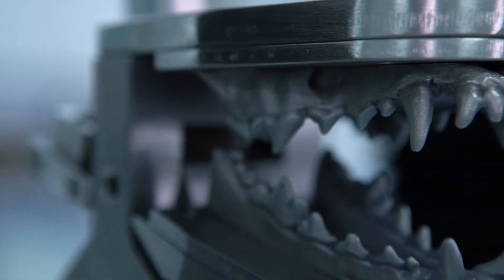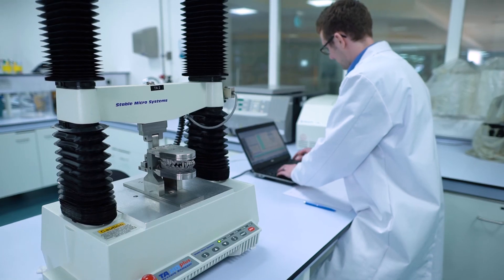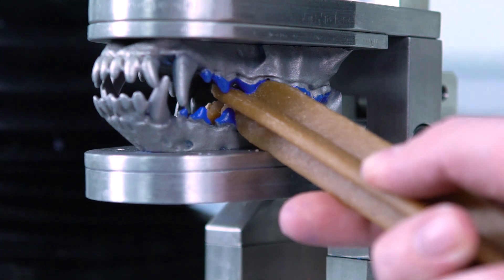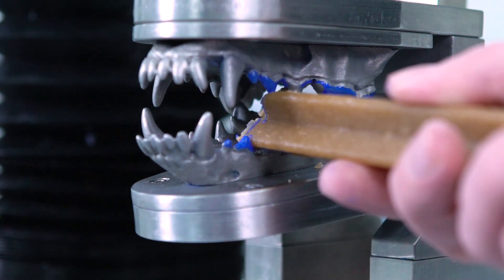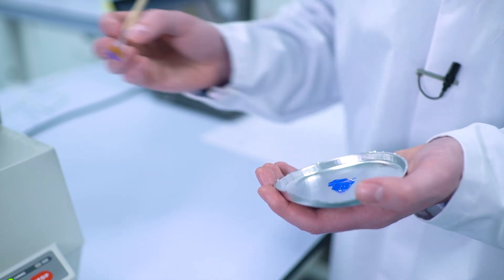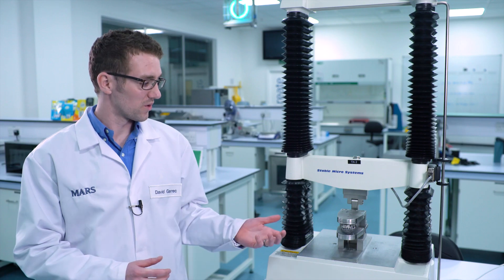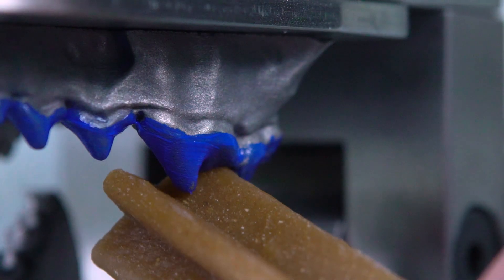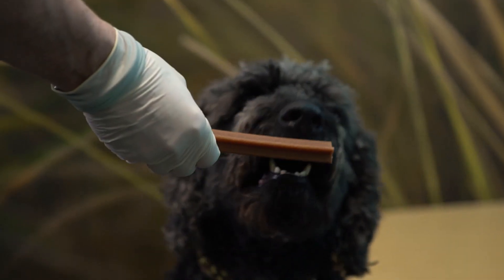Canine Oral Care: The Chewing Robot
Scientists at Mars Petcare have created a chewing robot to provide a unique insight into how their products can provide the very best oral care.